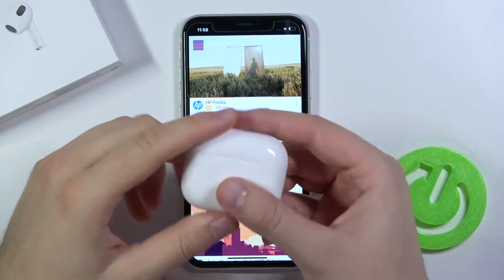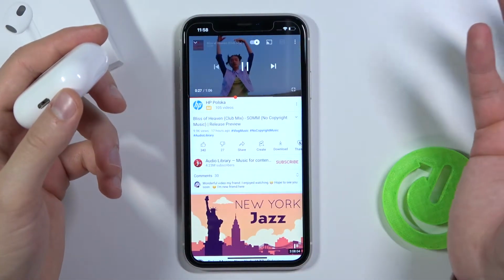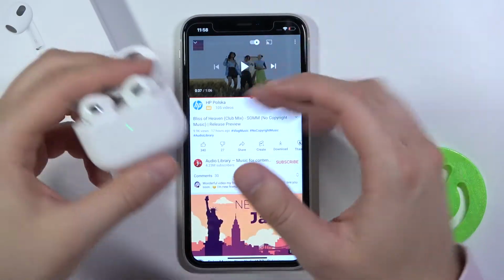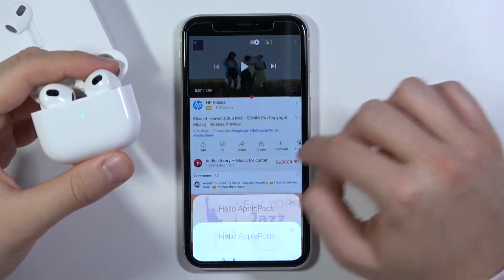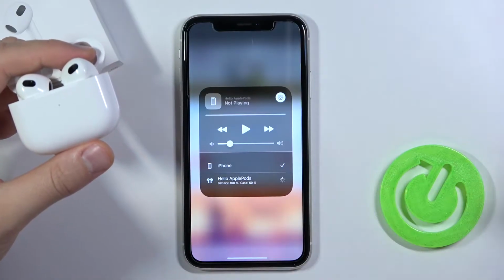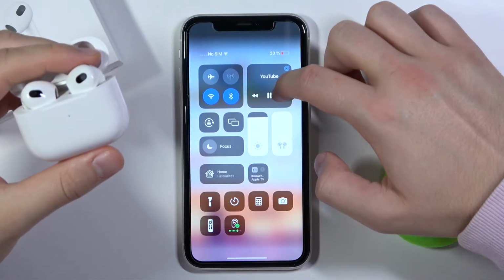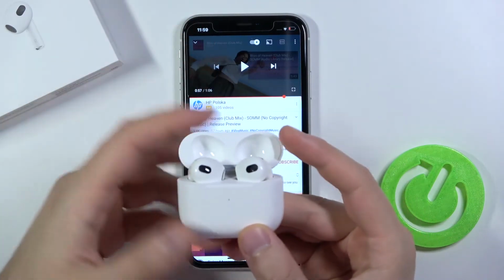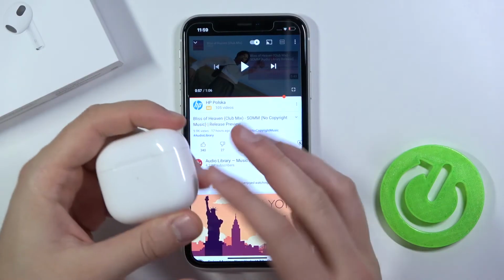How to Manually Switch AirPods 3 Media Play on iPhone? Listen with AirPods 3 - Switch from Speaker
Check out the video tutorial, let's get started! AirPods are wireless Bluetooth earbuds designed by Apple Inc. Within two years, they became Apple's most popular accessory. They are Apple's entry-level wireless headphones, sold alongside the AirPods Pro and AirPods Max.

How do I change the music playback from my iPhone's speaker to the connected AirPods 3?